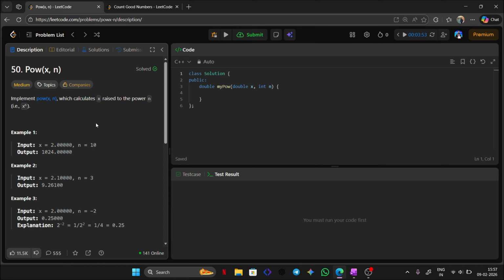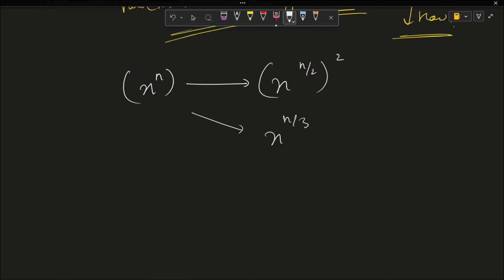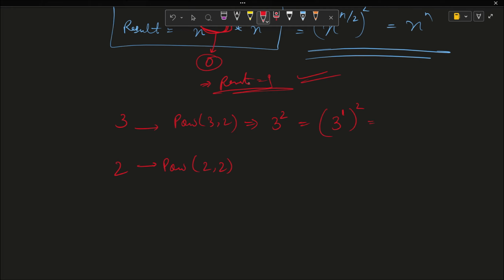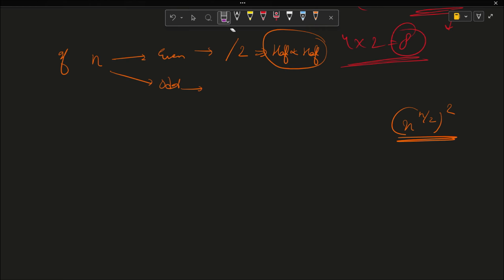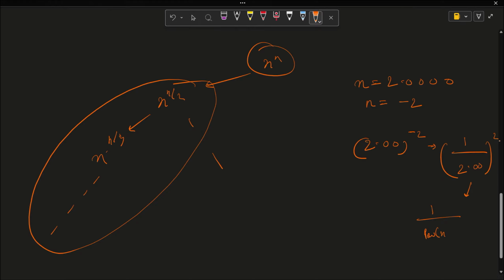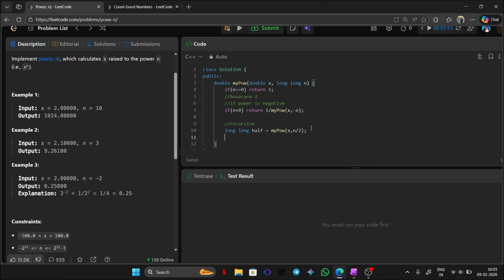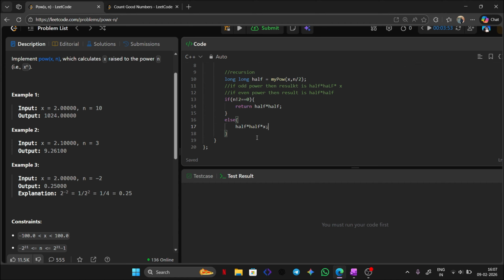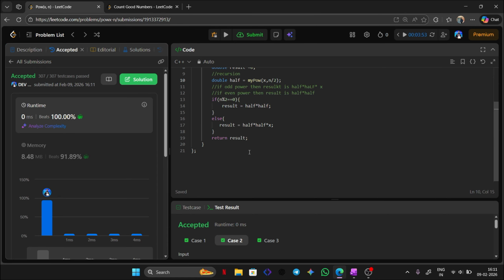Pow(x,n) | Leetcode - 50 | Recursion | Striver A2z dsa Sheet